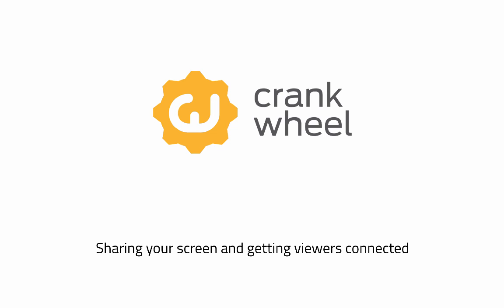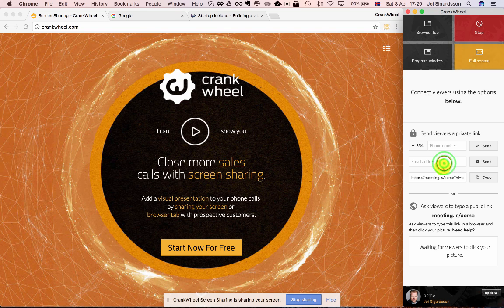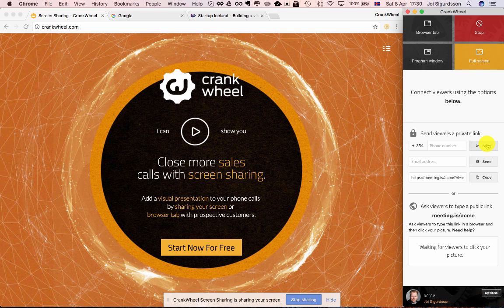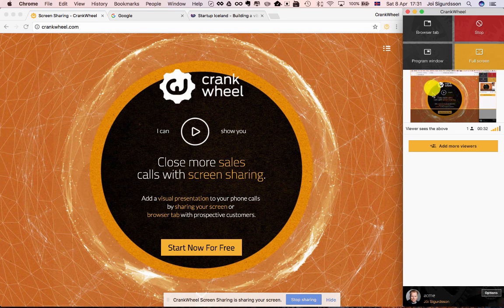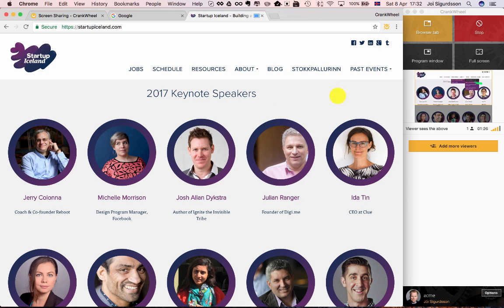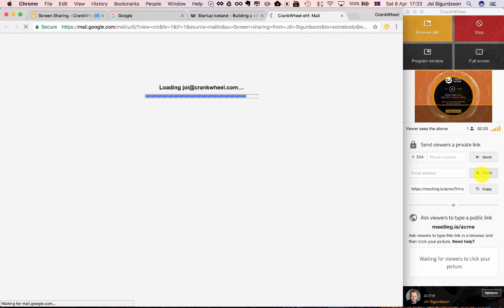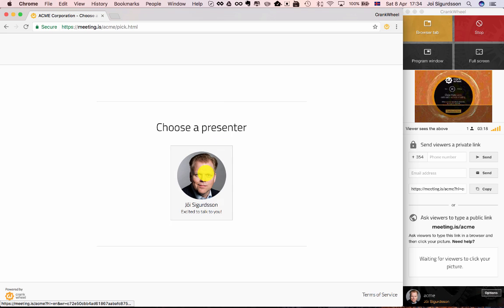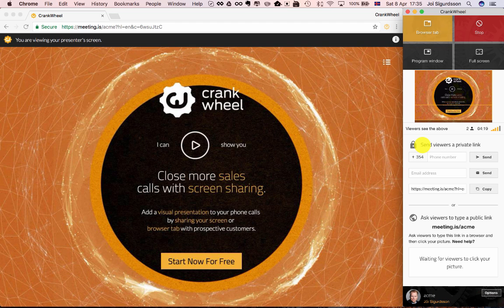CrankWheel walkthrough: Ways to share and connect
This is a brief walkthrough of the different ways you can use CrankWheel to share your screen, and the different ways you can get your user(s) connected during a screen sharing session.

CrankWheel is a simple screen share solution built for sales but used by anyone who needs to paint a picture over the phone. Send a link and people can see thoughts in seconds on any browser, any device without installing or signing up.